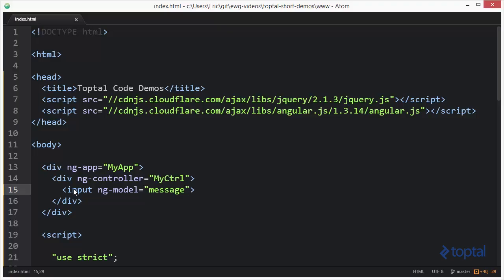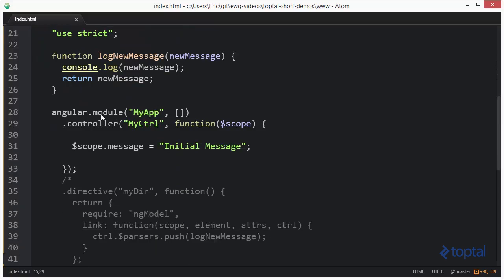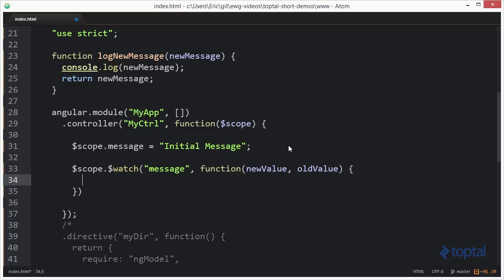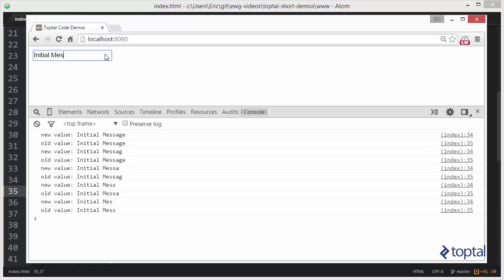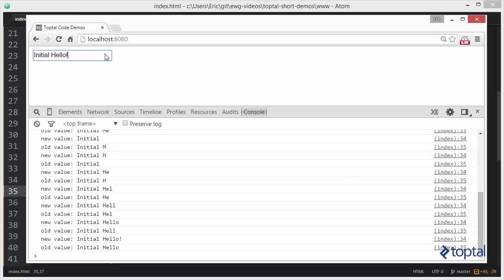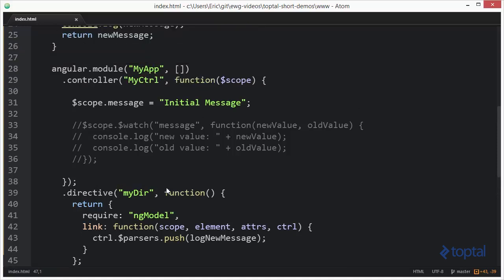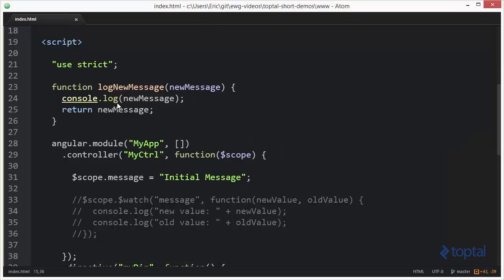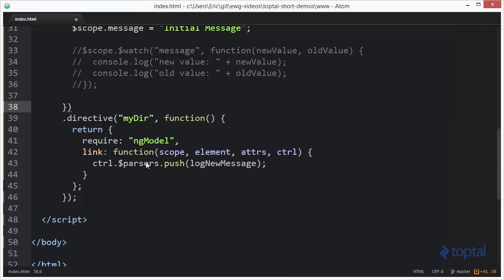JavaScript Video Tutorial - Using $parser and $watch in AngularJS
In this demonstration, we will demonstrate how to use a $parser function as an alternative to a $watch